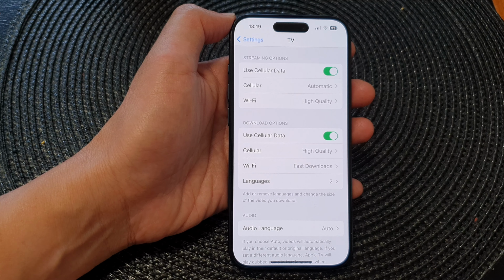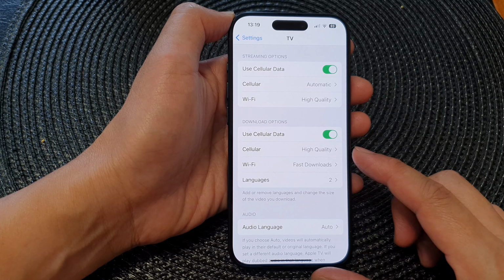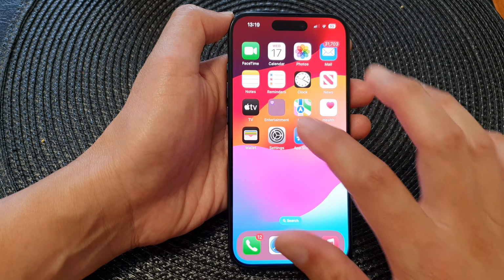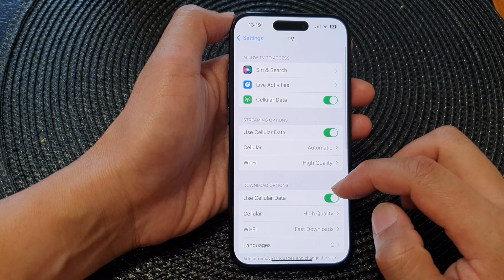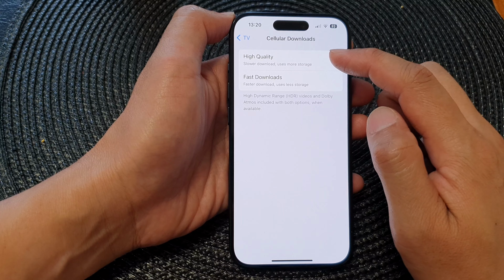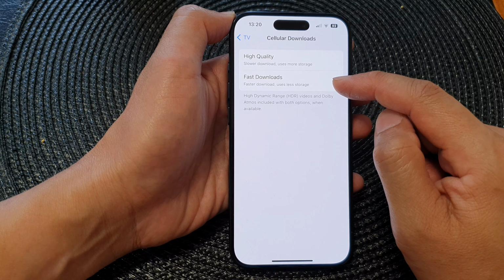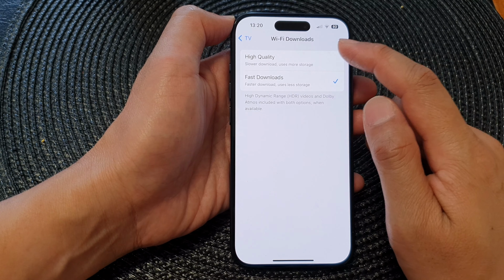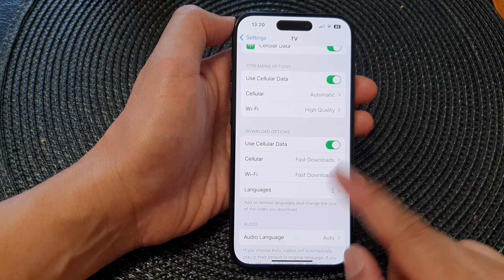iPhone 15/15 Pro Max: How to Set TV Download Options to Fast Downloads/High Quality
Learn how you can set the TV download options to Fast Downloads or High Quality on the iPhone 15 / iPhone 15 Pro/15 Pro Max/ iPhone 15 Plus.

Watch the video guide on optimizing your iPhone 15 for an unparalleled TV experience! In this tutorial, we'll walk you through the steps on how to set TV Download Options for lightning-fast downloads and top-notch high quality on iPhone 15, iPhone 15 Pro, iPhone 15 Pro Max, iPhone 15 Plus, running on the latest iOS 17.